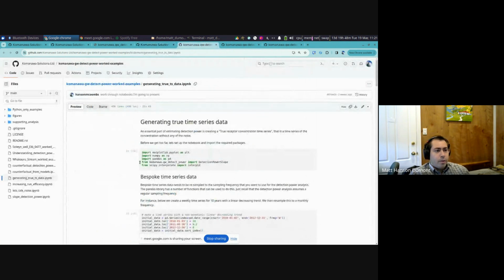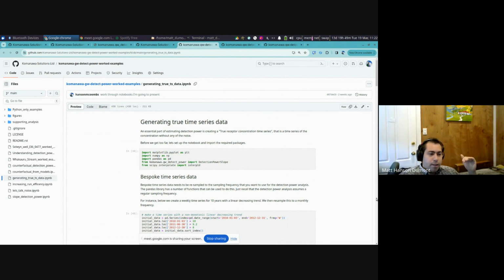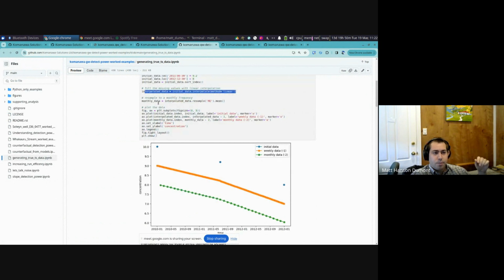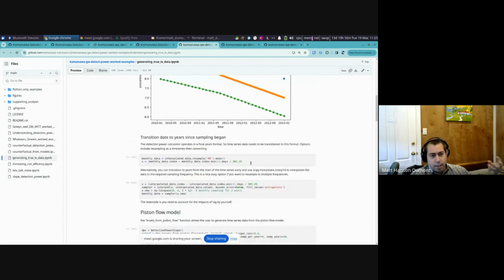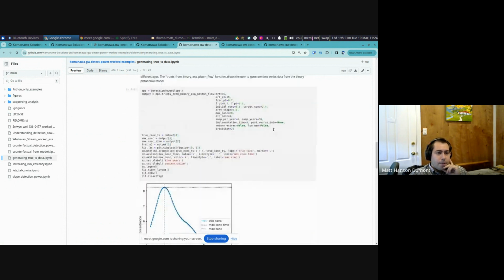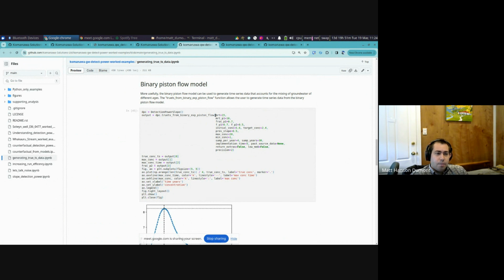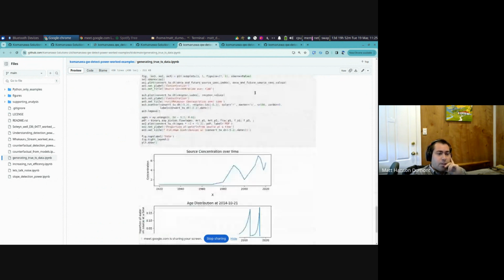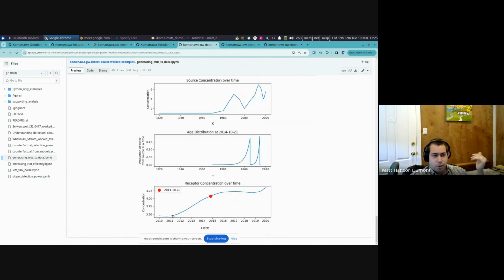Detection Power calculator worked example: How to generate a true concentration time series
*Note* We are aware that the screenshare is somewhat blurry, the original pages are linked below so you may follow along.

This video was part of a webinar and a set of worked examples for implementing groundwater detection power analysis in python.